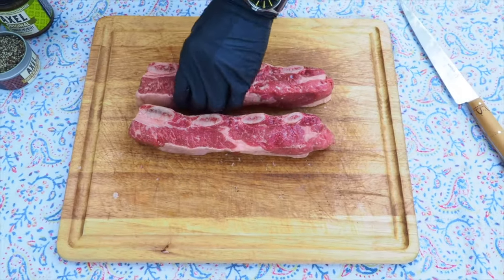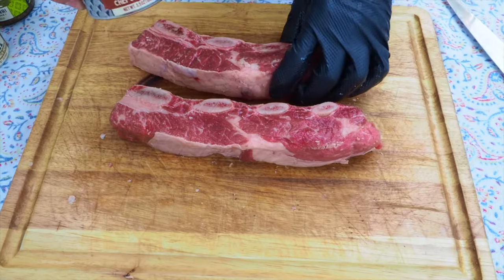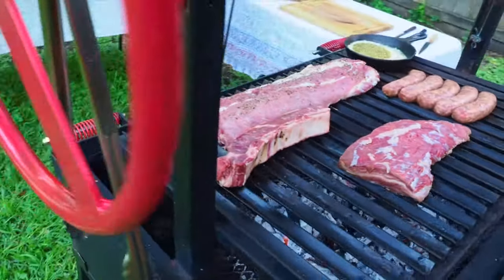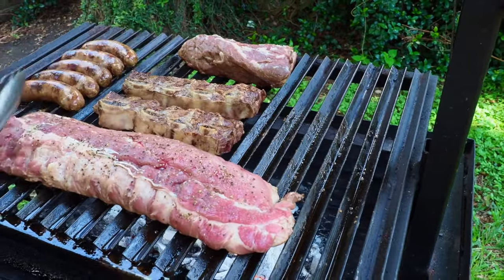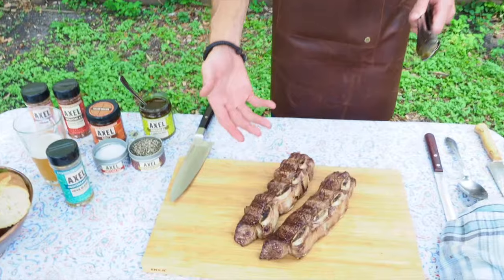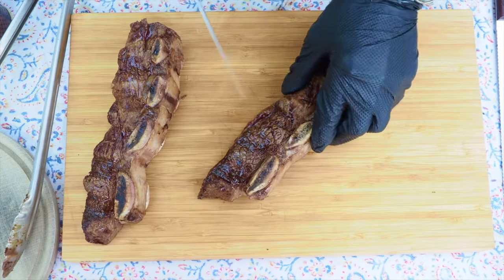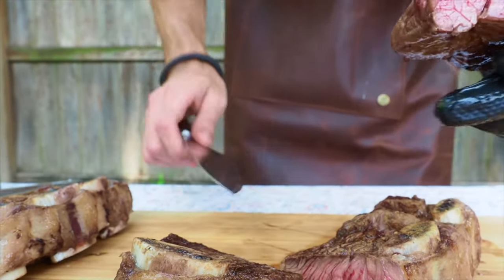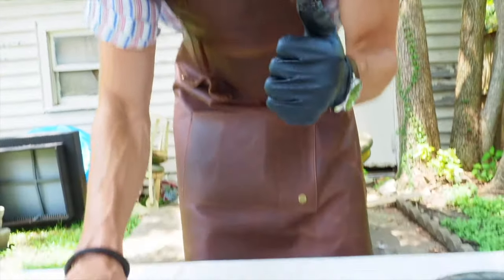How To Grill Argentinian-style Cross-cut Short-ribs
Axel Brave, founder of AXEL Provisions, shows you how to cook the perfect Cross-cut Short rib, Argentinian-style.